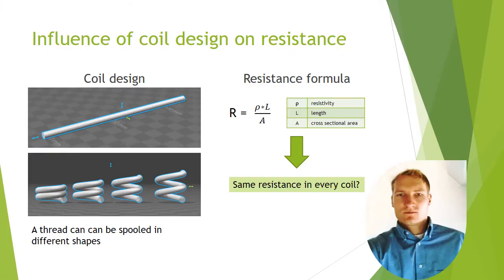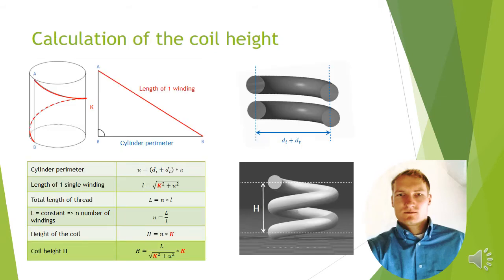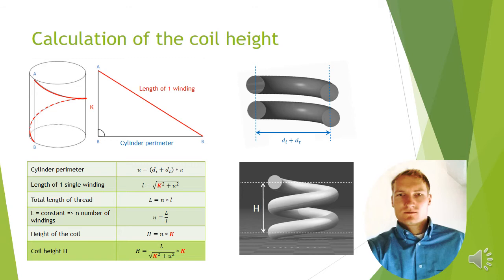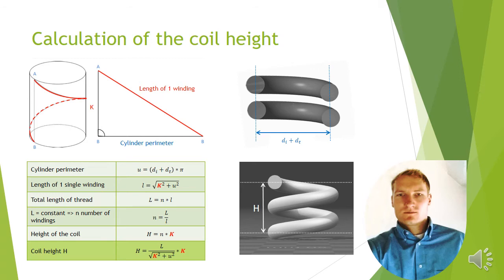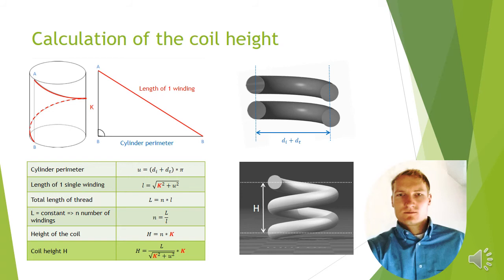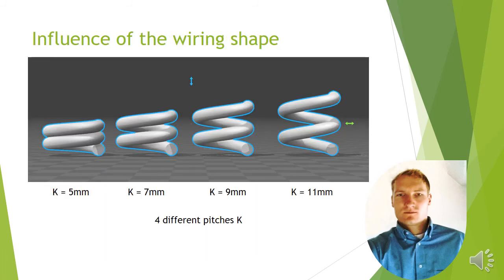Final Presentation Daniel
This is my part for our group presentation in Additive Manufacturing at National Chiao Tung University in Taiwan. I present via this video from Germany